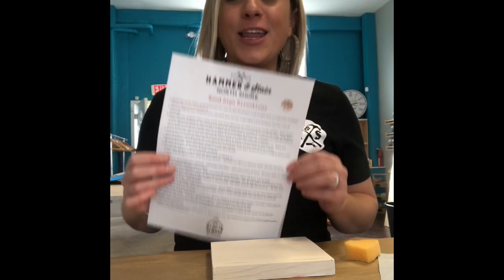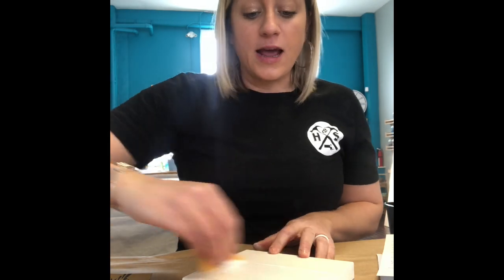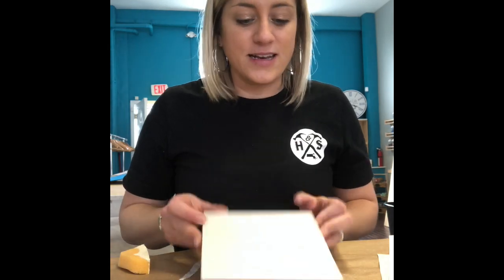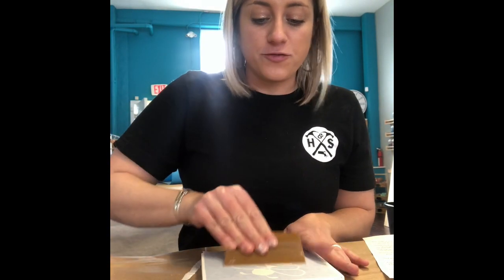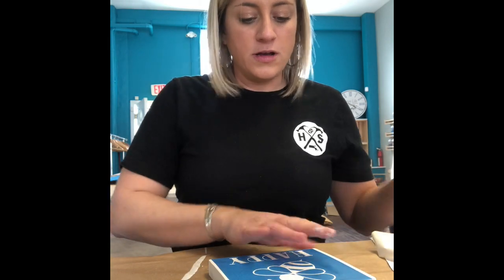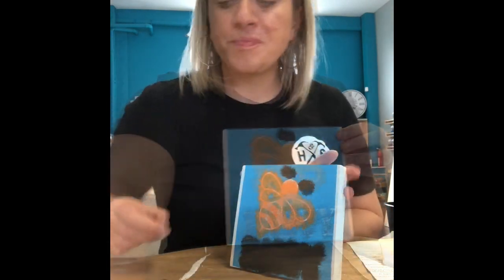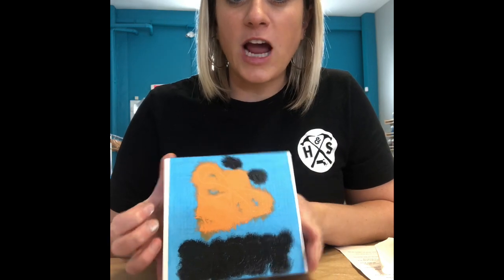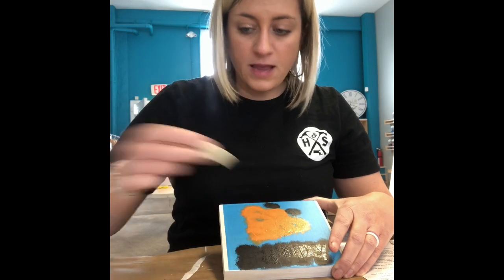Hammer At Home Wood Sign Directions